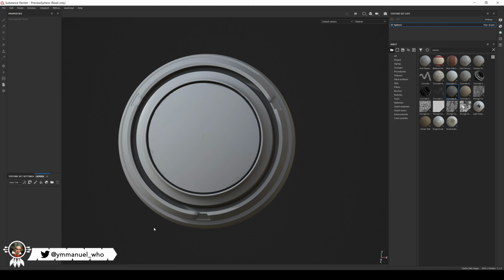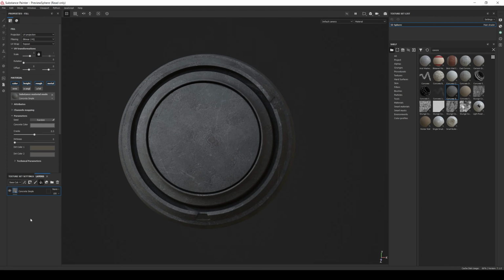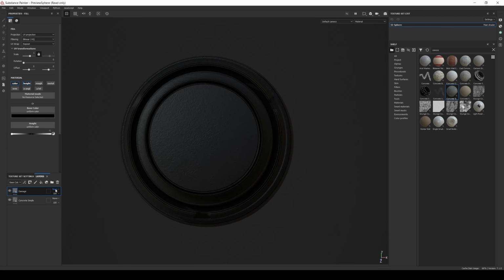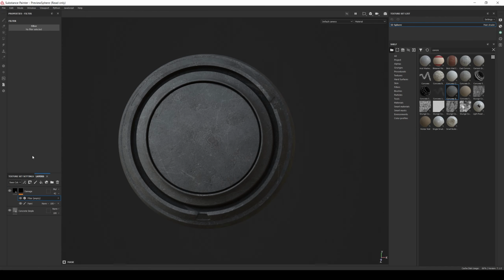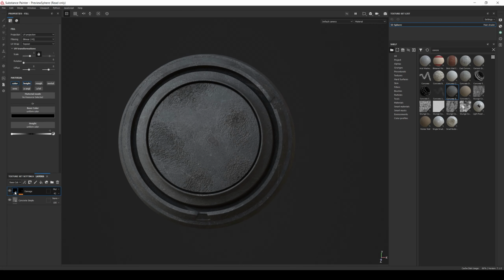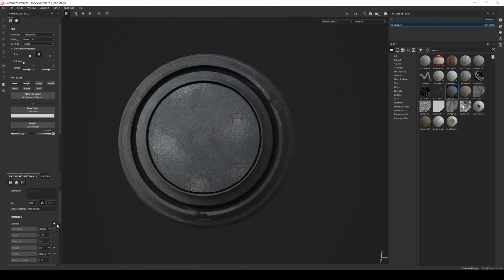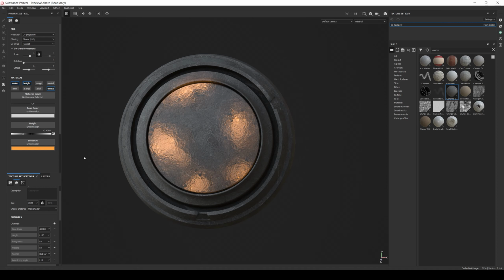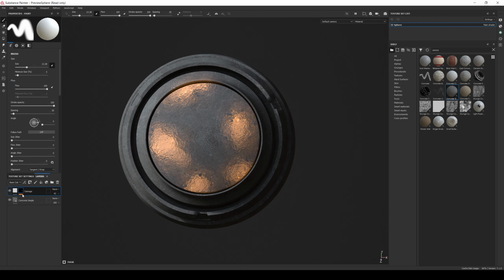FAST TUT: Concrete Damage using only SUBSTANCE PAINTER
Creating some non destructive damage to a concrete material using only SUBSTANCE PAINTER

⯈ ABOUT
Hi guys! When I started learning CGI I got to a point where I was not a "beginner" level learner and it started to become a bit annoying finding this long tutorials (although some of them have incredibly useful information) where I just needed some very specific information to revisit.

So I'm giving it a shot to do some "FAST TUTS" tackling very specific topics, on how to do things I used to revisit every once in a while while working on projects. Hopefully you'll find them useful!